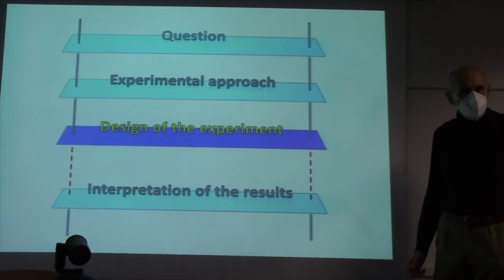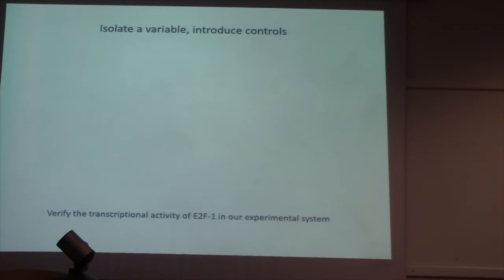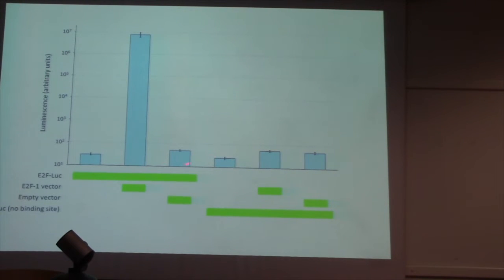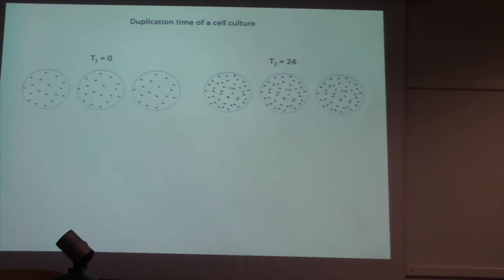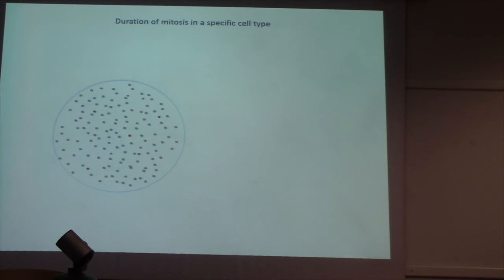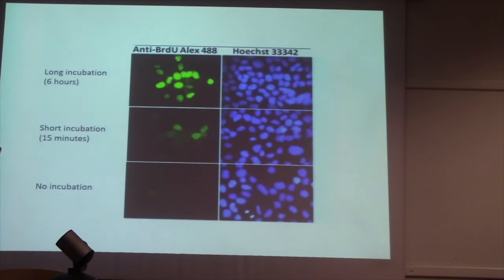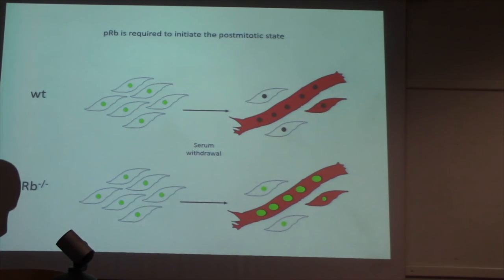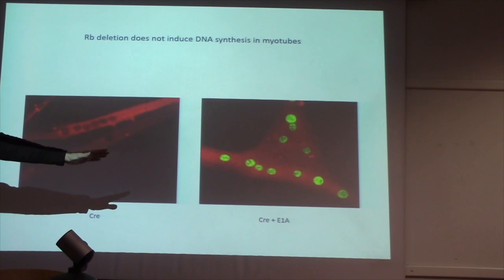The scientific method and applications in biology - Lesson 12: Experiment design